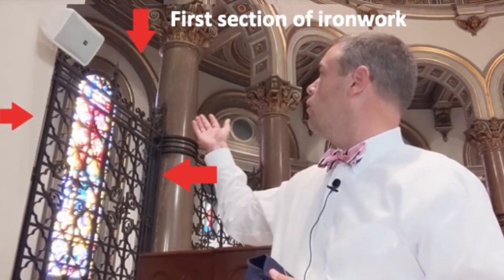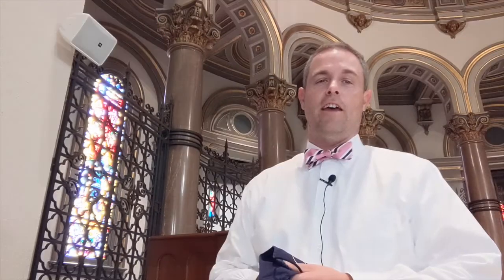Choir Organ Update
#2 Cathedral Pipe Organ Update Series